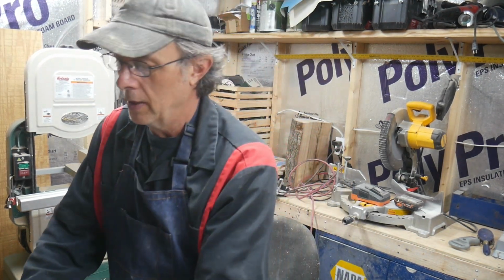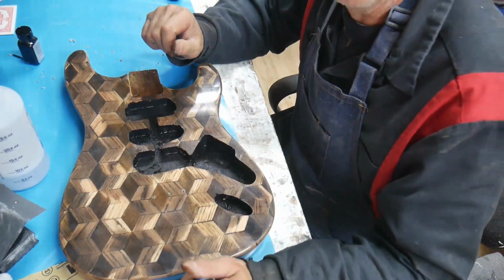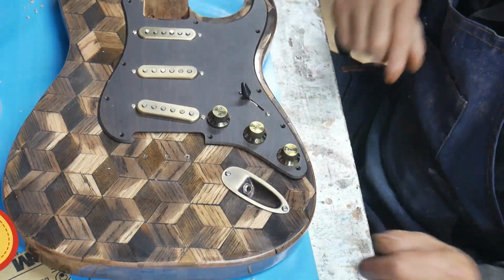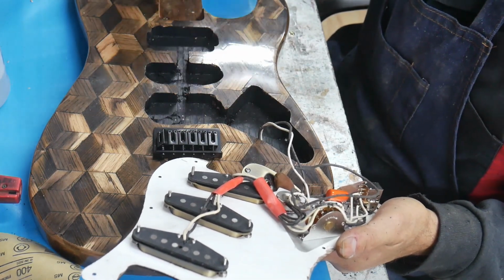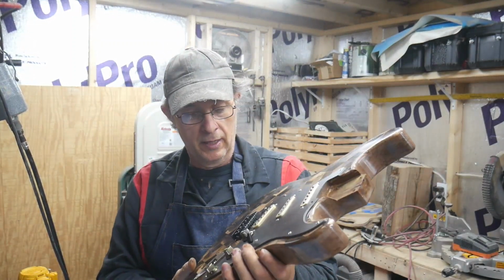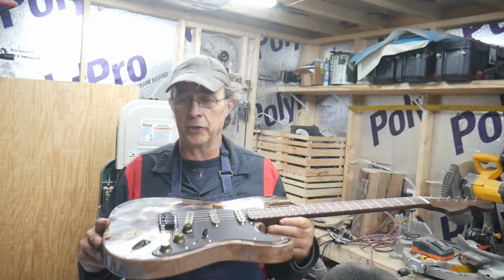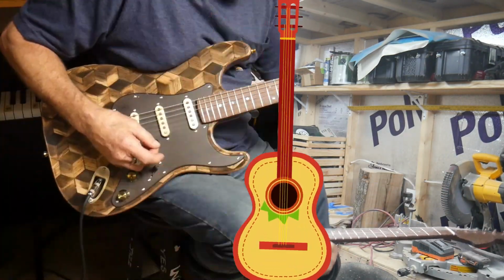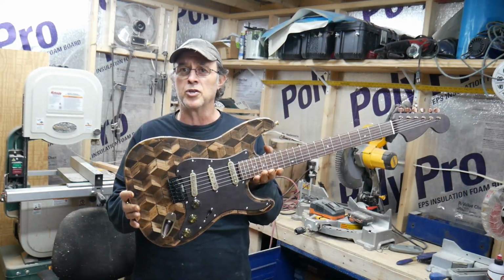building my 3-d cube effect Stratocaster ( part 3 ) finishing and what it sounds like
last part of my 3-d cube effect Strat build, and a friend of mine playing it, sounds pretty good, thanks got watching.